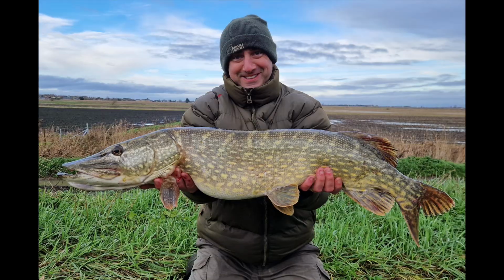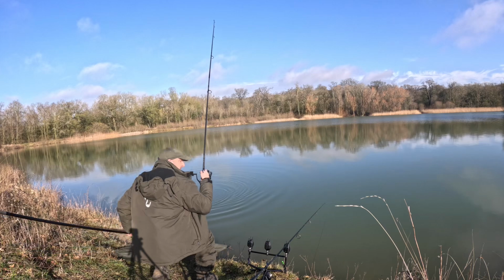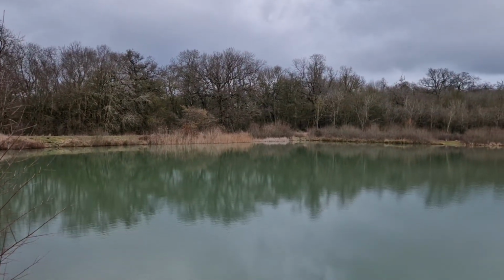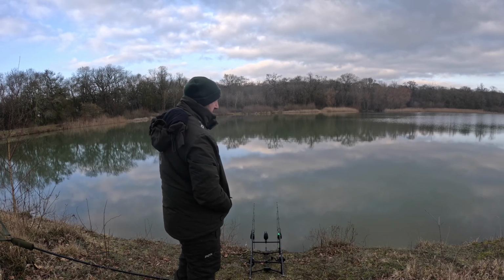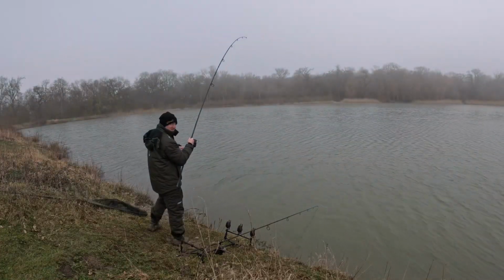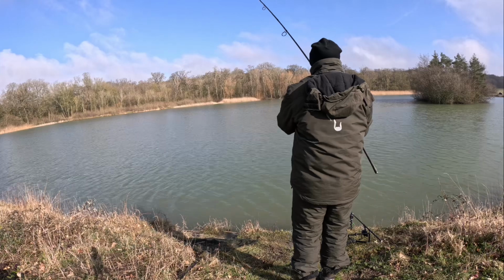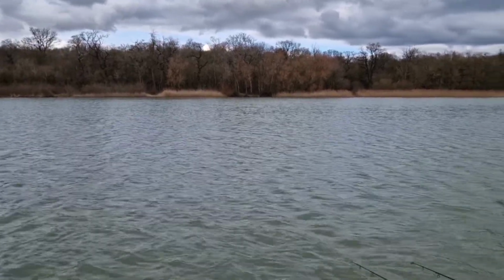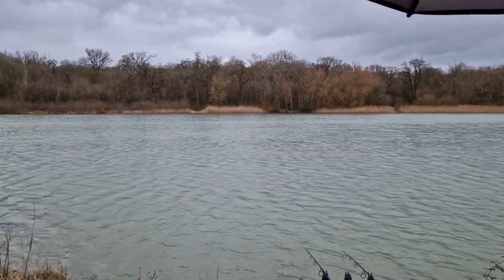Club Water Carping - Sessions 9 & 10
Winter is very much still in the air on these February day sessions but with signs of showing carp on my lake walks there’s a definite hope of some action.